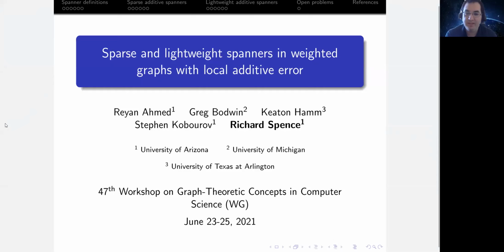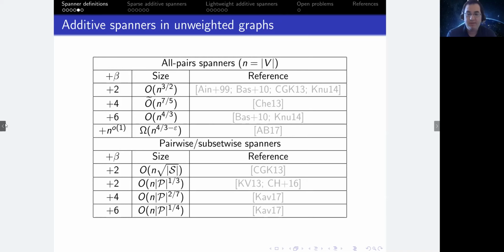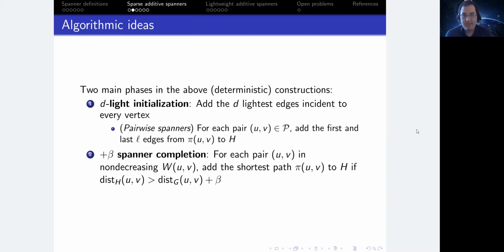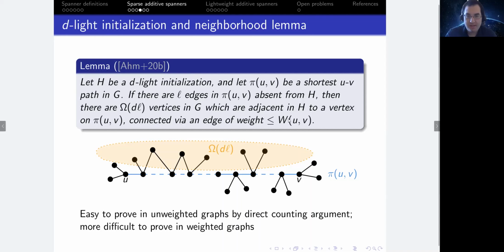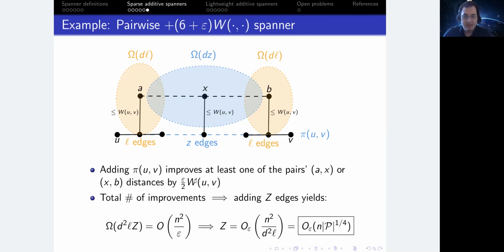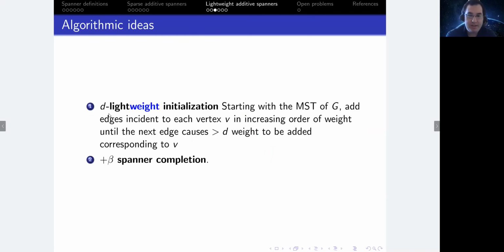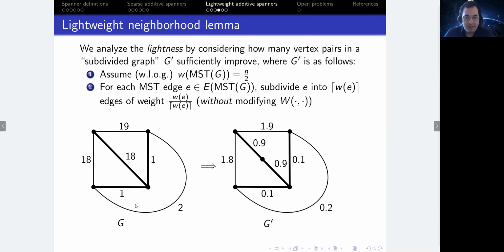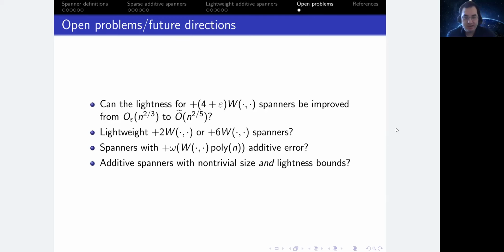WG 2021: Sparse and Lightweight Spanners in Weighted Graphs with Local Additive Error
Paper by Reyan Ahmed, Greg Bodwin, Keaton Hamm, Stephen Kobourov and Richard Spence
Presented by Richard Spence